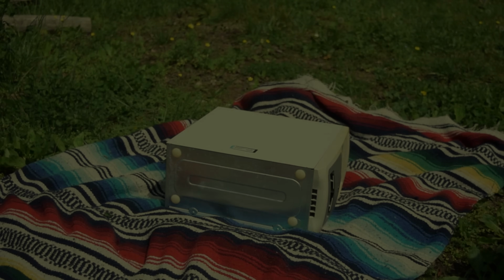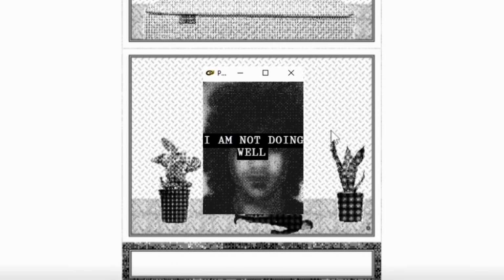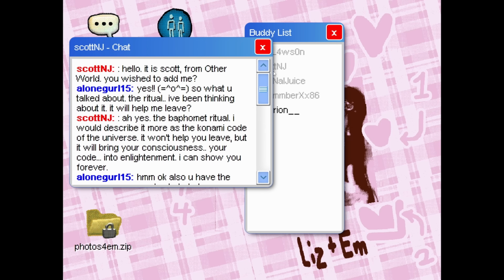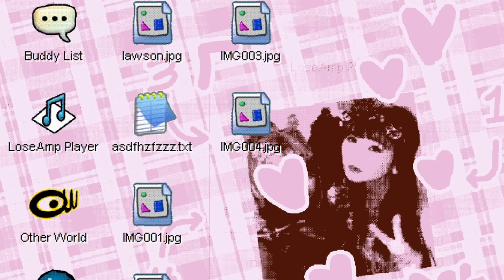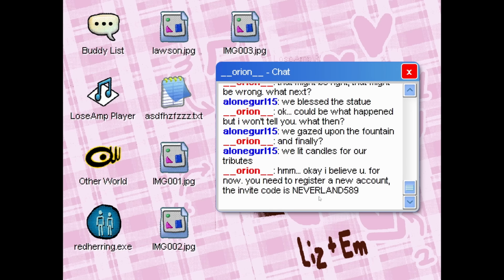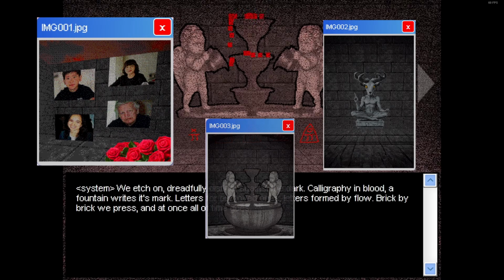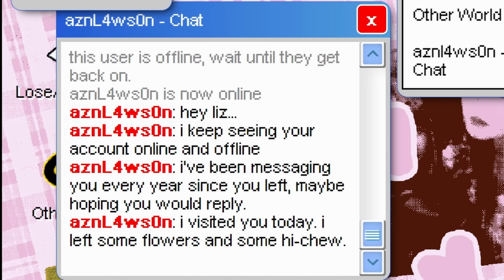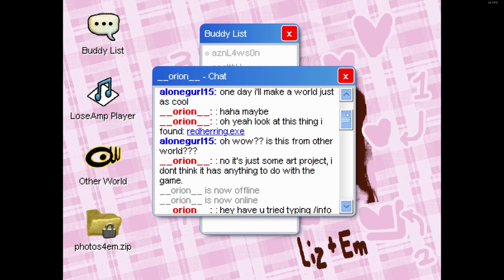Last Seen Online: The Best Free Horror Game You Never Played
last seen online is a free phycological horror puzzle game on steam.
were you find an old computer and start looking through it and uncover the mystery's

STAY CRAZY